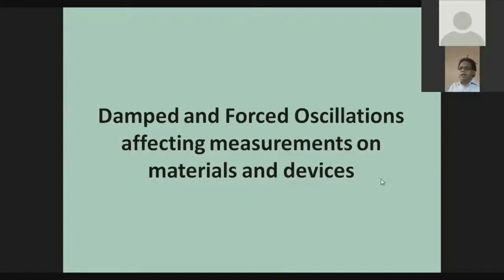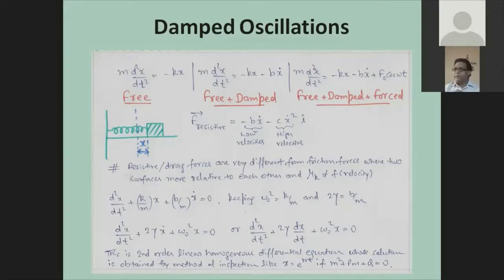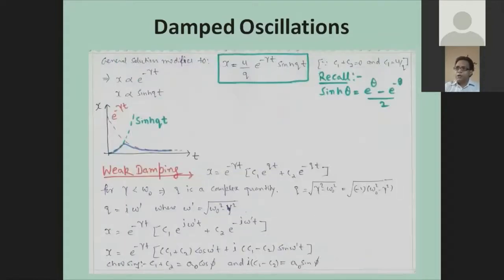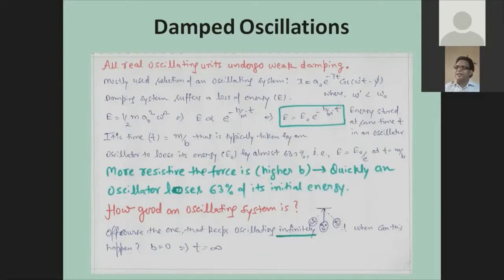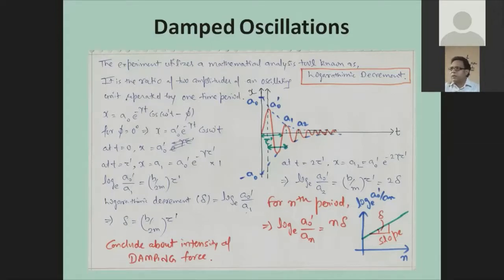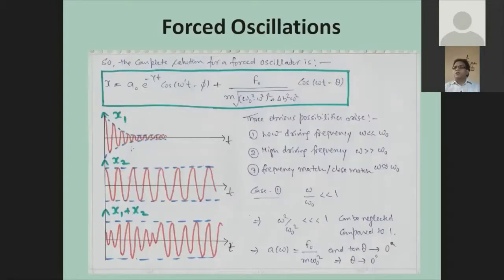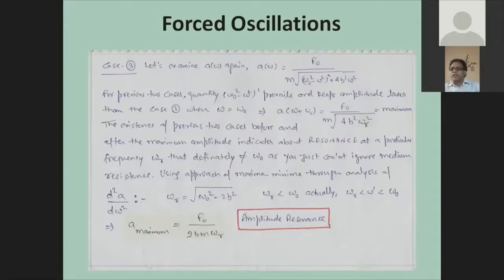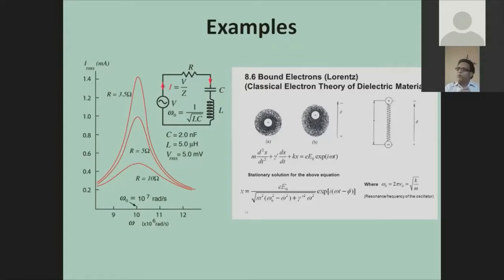Damped and Forced Oscillations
In this video, I have tried to explain physics foundations of free, damped and forced oscillations. Moreover, I extend the discussion for laboratory hands-on learning using Pohl's pendulum experiment and take electrical characterization of real dielectric materials as an example.